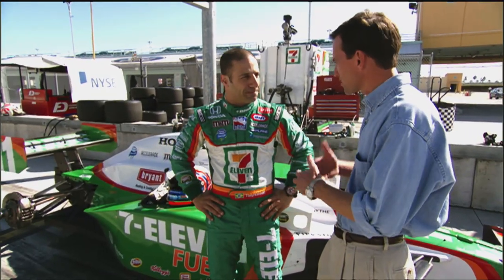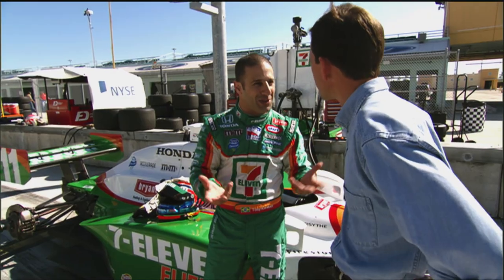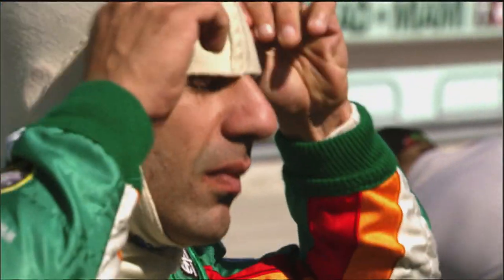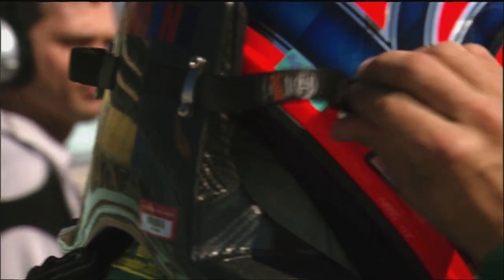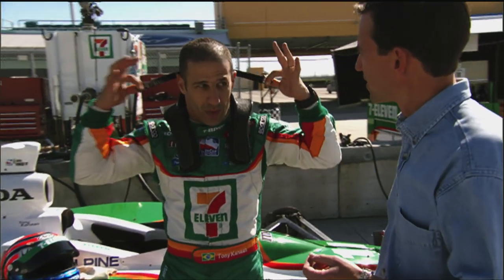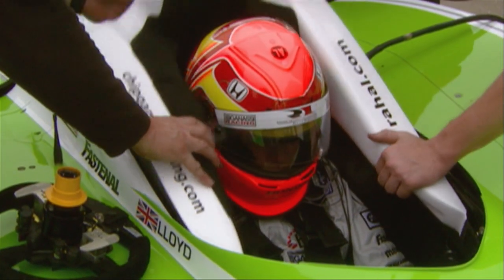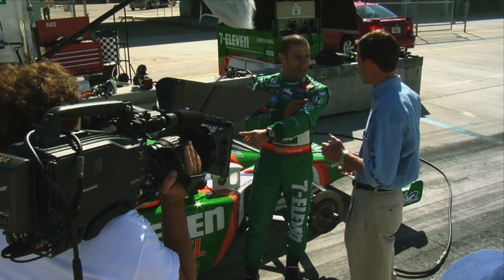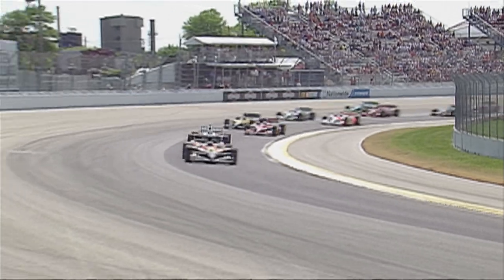Tony Kanaan on race car safety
"Understanding Car Crashes" host Griff Jones learns about some of the safety equipment 2013 Indy 500 winner Tony Kanaan uses in his race car.

IIHS interviewed Tony for its award-winning high school science video "Understanding Car Crashes: When Physics Meets Biology."

"Understanding Car Crashes: When Physics Meets Biology" examines the laws of nature that determine what happens to the human body in a crash.

The Tony Kanaan interview, along with a teacher's guide and additional passenger vehicle crash tests, are extra features on the classroom edition DVD.